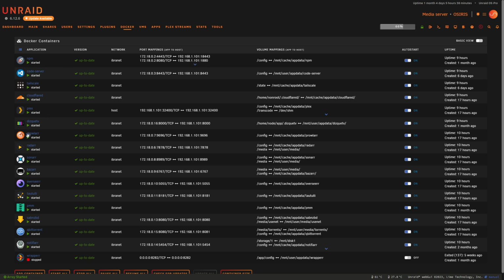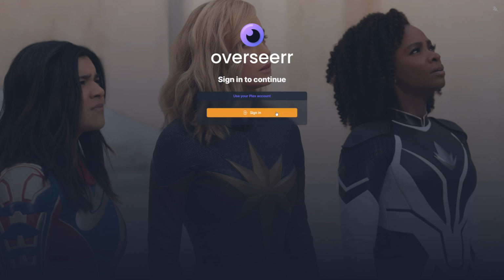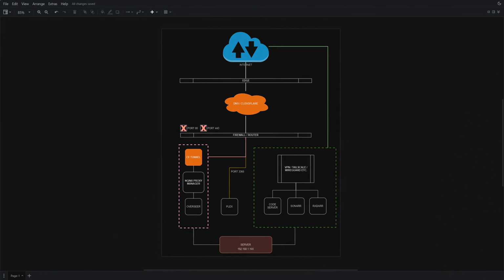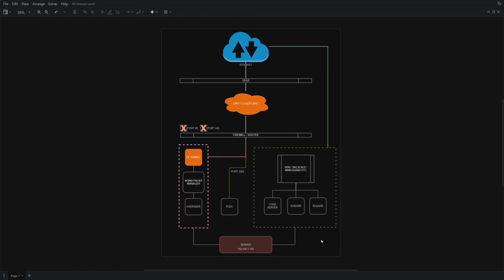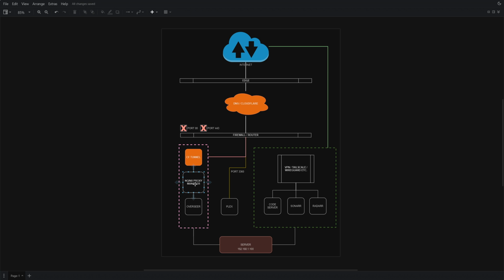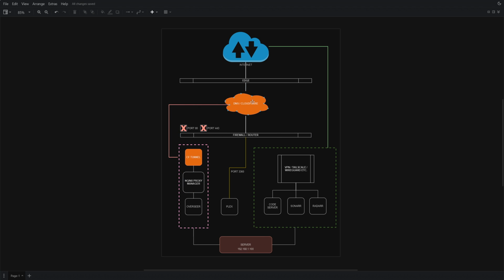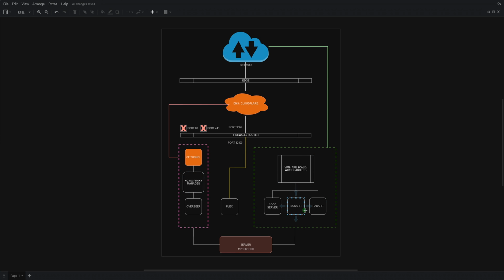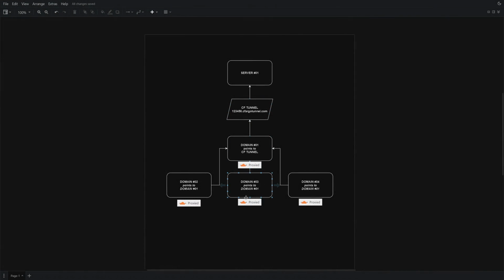Ultimate Guide to Docker & Unraid Security: Remote Access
This video is perfect for system administrators, DevOps, and tech enthusiasts looking to strengthen their server setups using Cloudflared, Tailscale/Wireguard, and Nginx Proxy Manager.

We'll focus on the strategic use of these tools, showcasing how they contribute to a comprehensive security posture rather than detailing setup processes. We aim to provide an overview of how integrating these technologies can bolster your server's defences.

Cloudflared: Discover how Cloudflare’s Argo Tunnel can protect your services by securely exposing them without opening inbound ports, adding an essential layer of security.

Tailscale/Wireguard: Learn about the benefits of mesh VPNs for secure, private server communication, enabled by Tailscale using the Wireguard protocol for safe, remote access.

Nginx Proxy Manager: Understand how this tool can extend beyond reverse proxy management to enforce SSL security and access control, which is integral for a secure server environment.

This video emphasizes the synergy between these tools in creating a secure, efficient server ecosystem, highlighting critical strategies for digital asset protection.

In the next episodes in the series, we'll go in-depth for each method shown here to maximise your cyber security posture.

Key Points:
- Overview of advanced security tools
- Strategic integration for enhanced security
- Importance of a holistic security mindset

Join us in fortifying our digital environments!

CHAPTERS
0:00 Intro
0:40 Overview
3:30 Blueprint
7:36 Domains

We really appreciate your support in any shape or form.